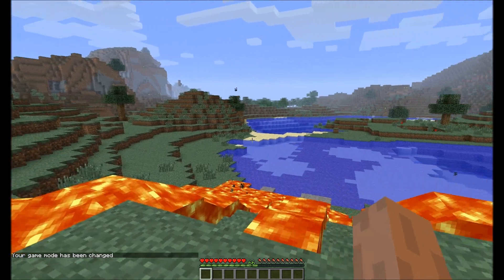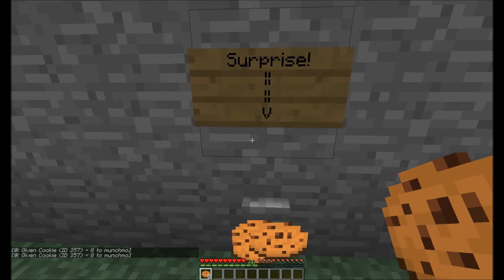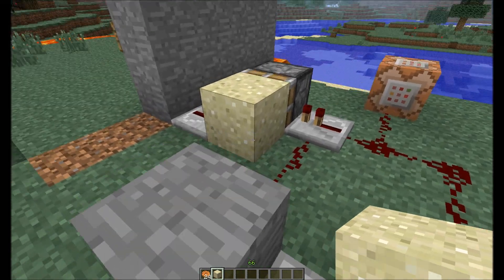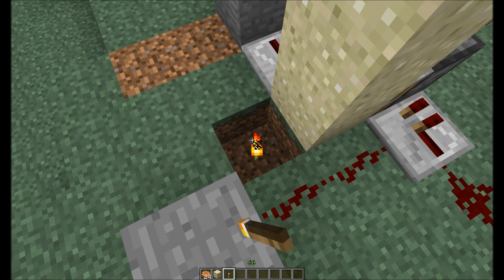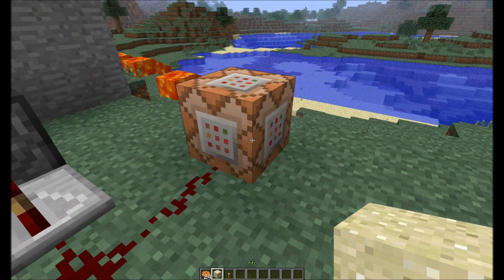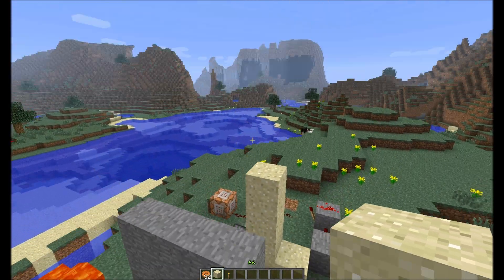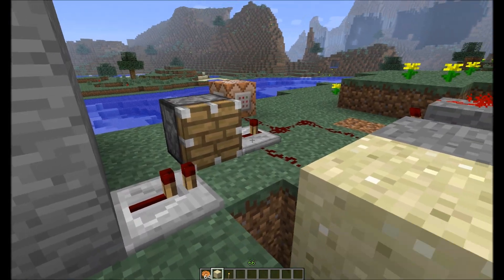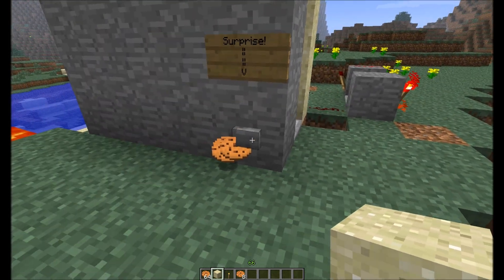Easy Limited Use Command Block Tutorial for 1.4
This is a short simple tutorial on how to make the new command block have only limited uses.

- - - - - Music - - - - -
Intro song created using AutoRap on Android with the Electric backbeat